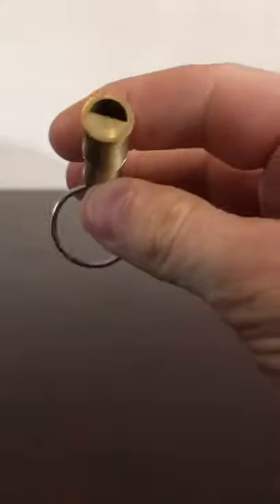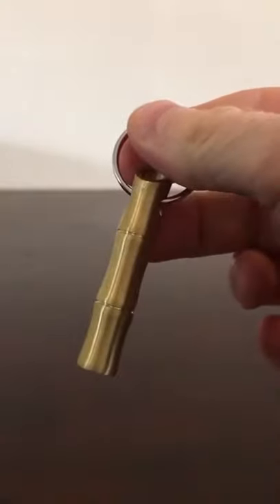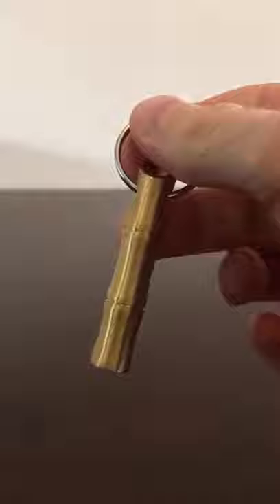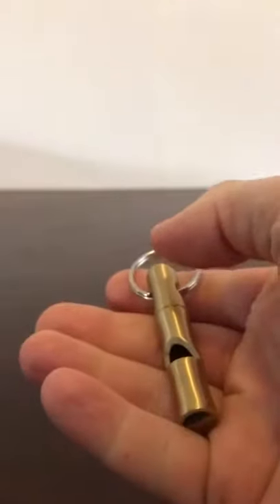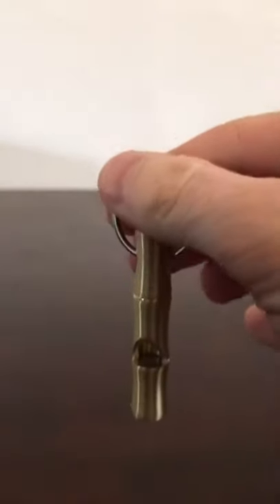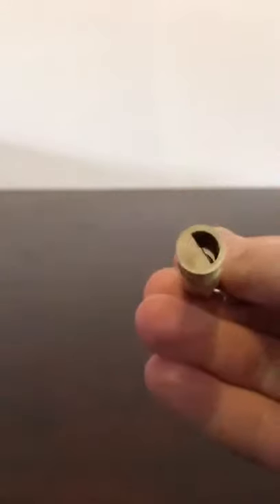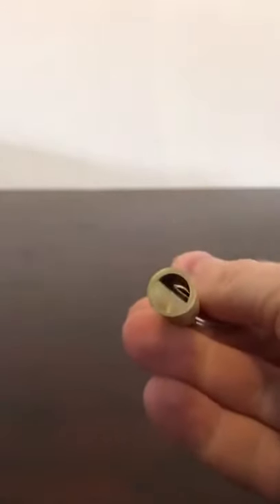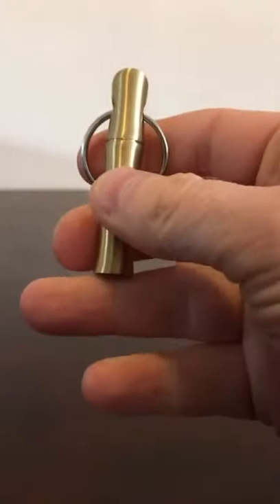Golden brass whistle with keyring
Available on Gearbest